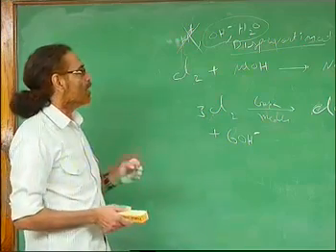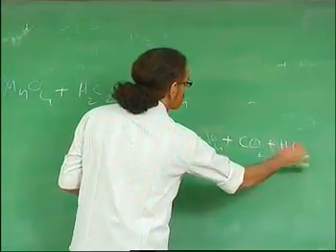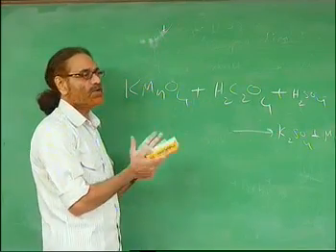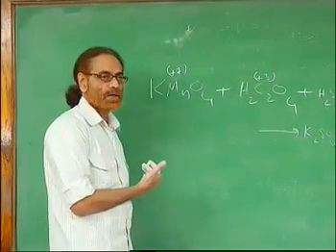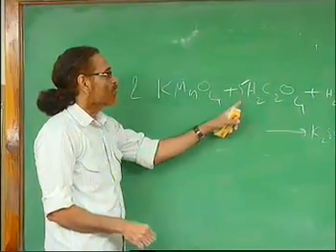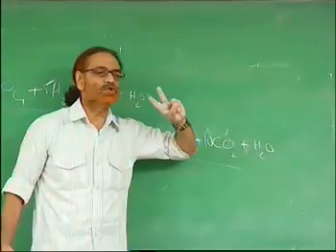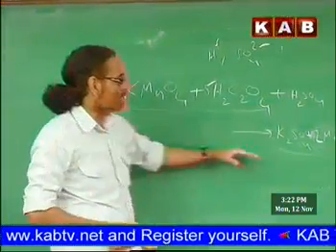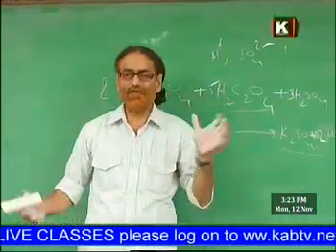Chemistry Class By Trivikram On Balancing Of Redox Reaction